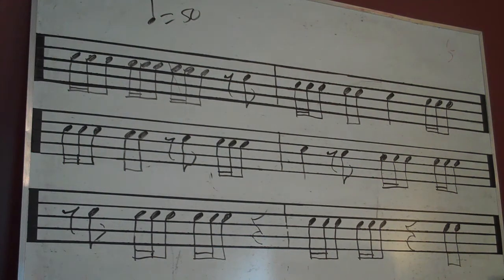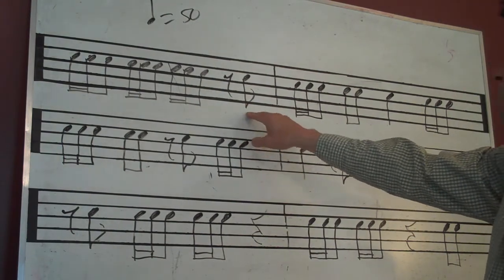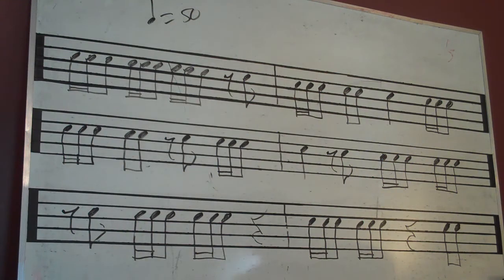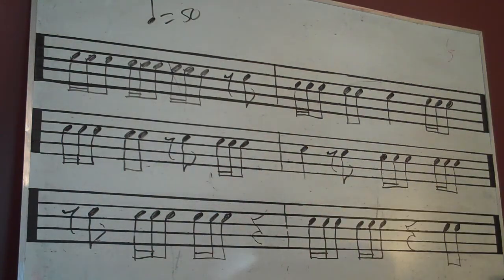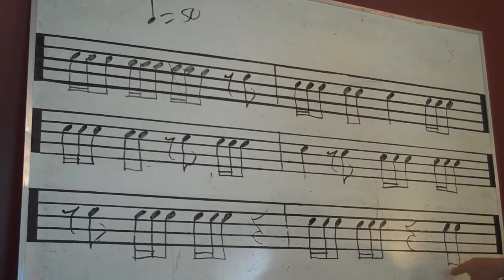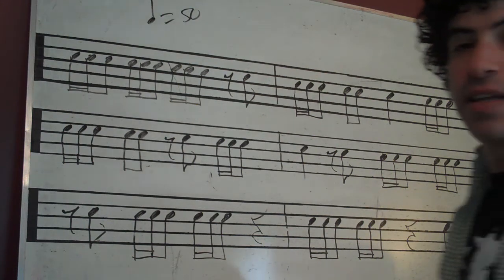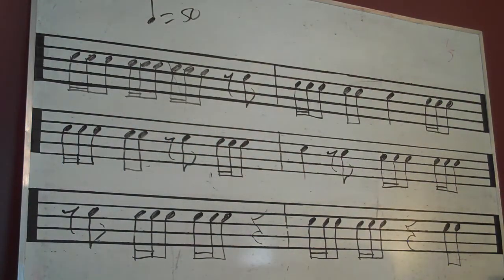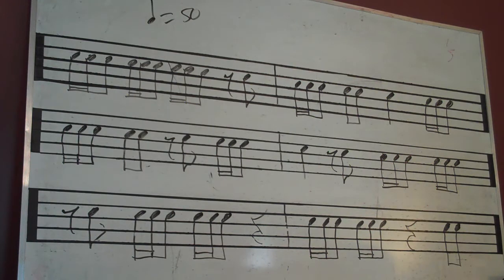Counting Rhythms_16th and 8th Notes video 4 of 5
Counting two 16th notes followed by an eight notes and other note durations.